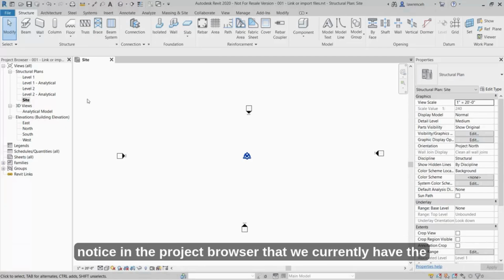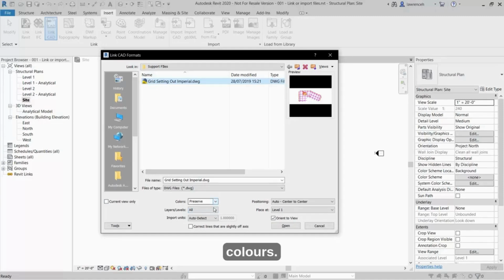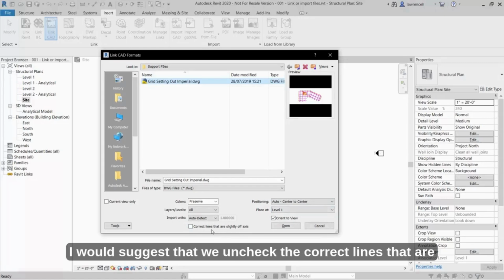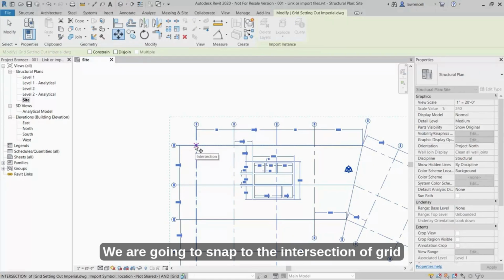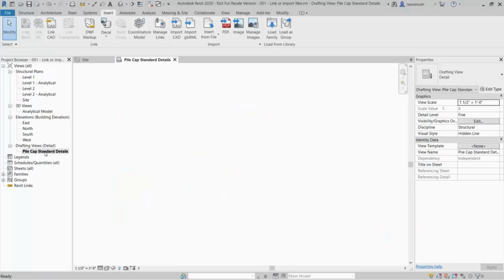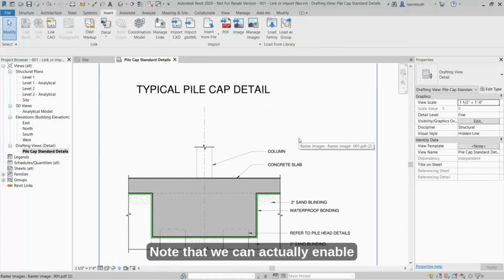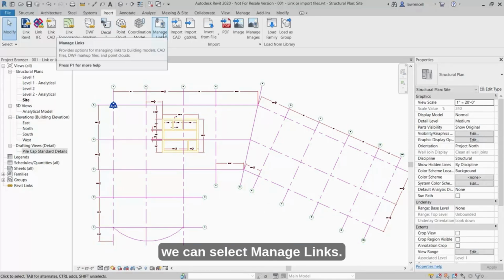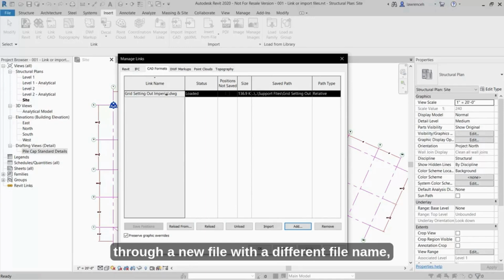Revit Tutorial - Link or import files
Learn how to Link CAD and PDF files in Revit!
In this Revit tutorial, you will master the process of linking and managing external files such as CAD (.dwg) and PDF (.pdf) inside your Revit projects.

By the end of this video, you’ll know the difference between imported vs. linked files, how to move linked CAD files to the project base point, how to pin files in place, and how to reload updated versions from consultants. This knowledge is essential for any BIM workflow, ensuring that your project data stays organized and up to date.

⏱️ Watch Sections
0:00 Objectives: Linking CAD & PDF in Revit
0:07 Project Base Point & Survey Point Overview
0:15 Understanding Imported vs. Linked Files
0:23 Linking a CAD File into Revit
0:36 Using CAD Data from Architects/Surveyors
0:43 Linking vs. Importing Explained
0:59 Opening Model & Positioning Setup
1:18 CAD Link Settings & Units
1:38 Moving CAD Link to Project Base Point
2:10 Pinning CAD Files in Revit
2:24 Importing a PDF into Revit
2:56 PDF Import Settings & Resolution
3:13 Enabling Snaps on PDF Geometry
3:32 Switching Back to Site Plan
3:40 Updating CAD Files (Reload & Manage Links)
4:15 Managing Linked Files in Revit

👉 What you’ll learn in this video:

Difference between imported and linked files in Revit

How to link CAD files and manage their placement

Moving CAD links to the project base point

Pinning CAD links to avoid accidental movement

Importing PDF files into drafting views

Enabling snaps on PDF files

Managing and reloading linked CAD files for updated versions

By applying these techniques, you will improve your BIM workflow, keep your project data organized, and ensure smooth collaboration with architects, surveyors, and engineers.